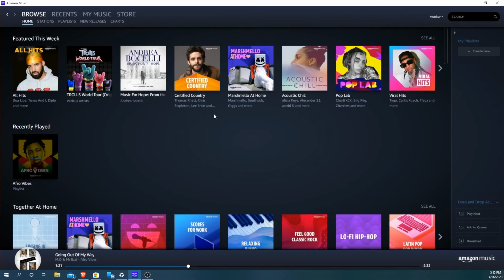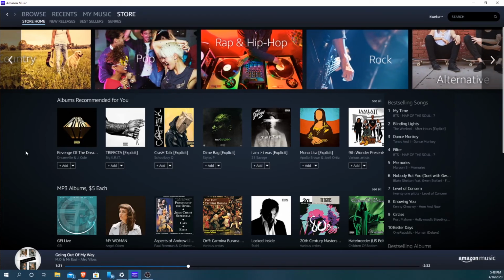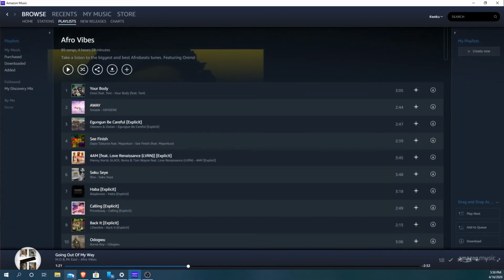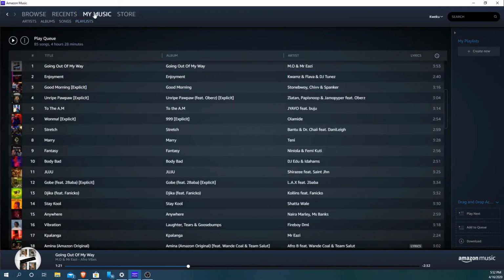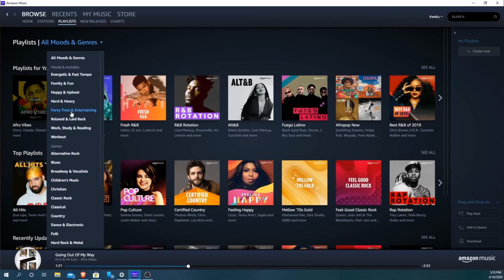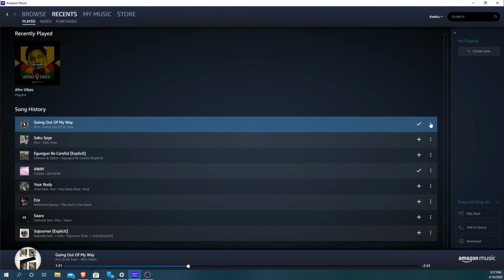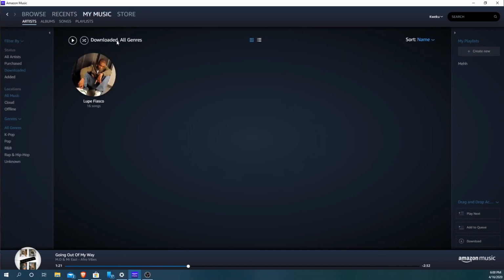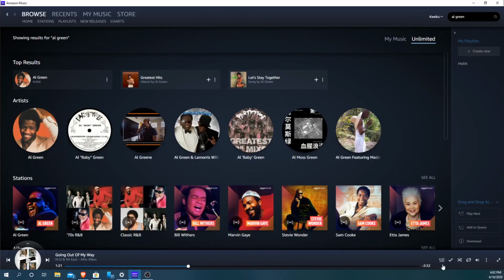Amazon Music [Windows 10] Review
Amazon Music is kind of a confusing app. However it's still a relatively well made app. Lets see why.